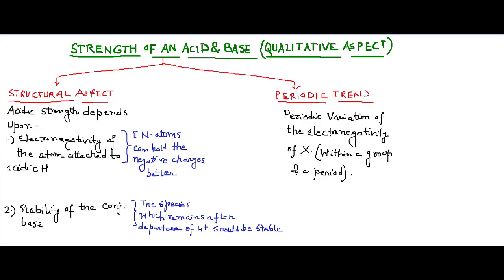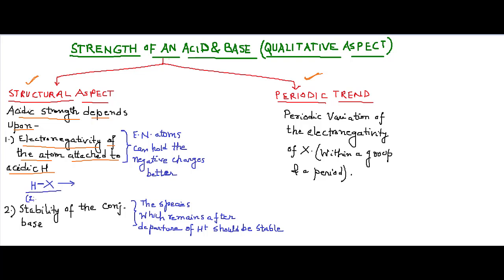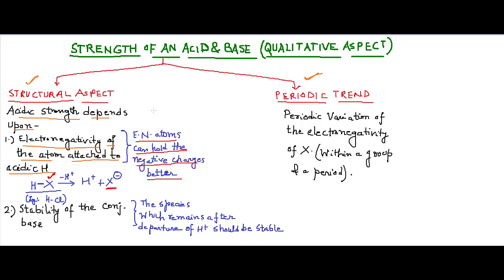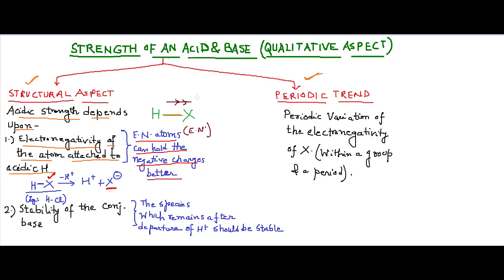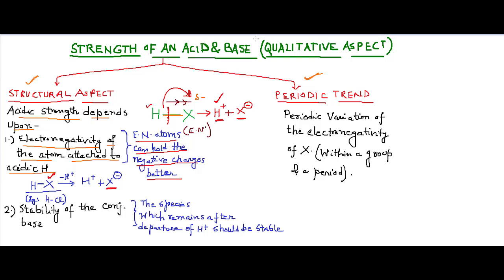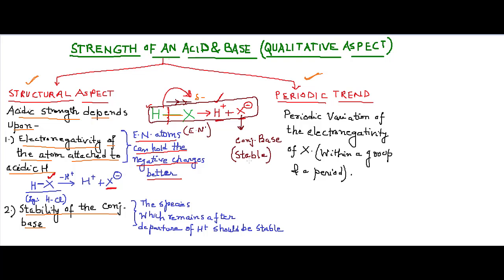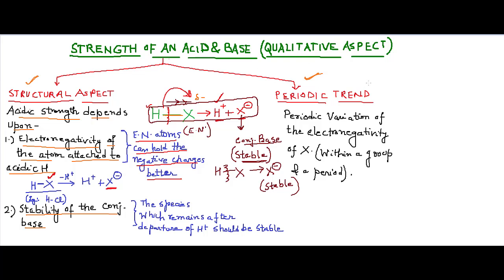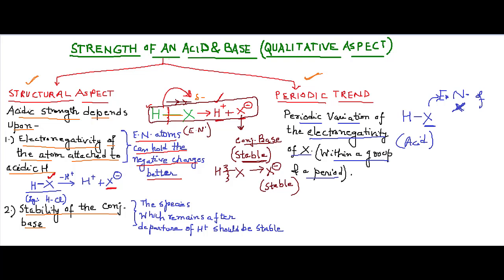Udemy free coupons - Strength of an acid and base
Udemy course - Electron Displacement in Organic Molecules

What you want to learn next in chemistry? Please comment!